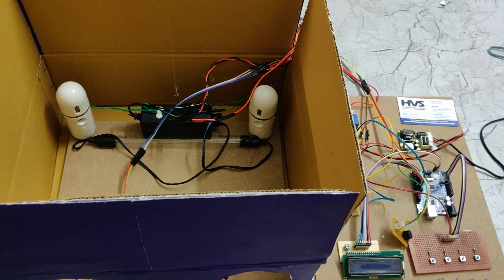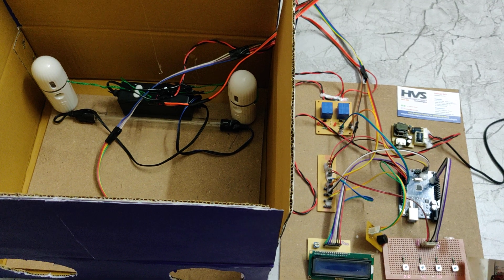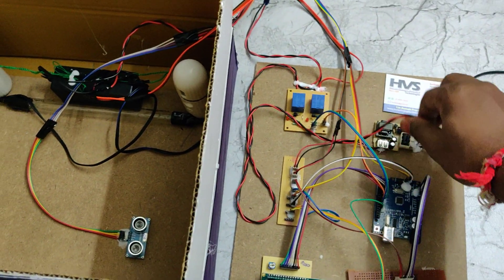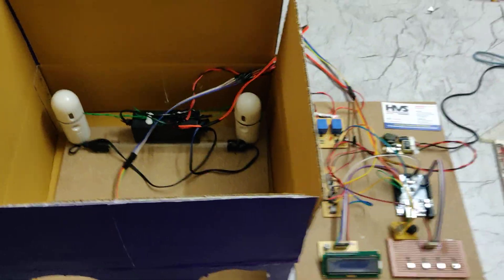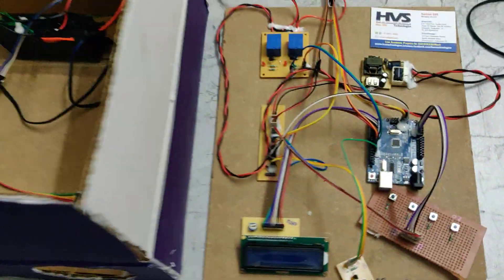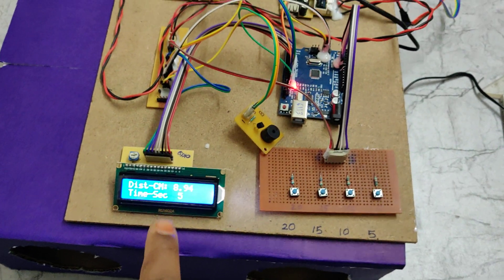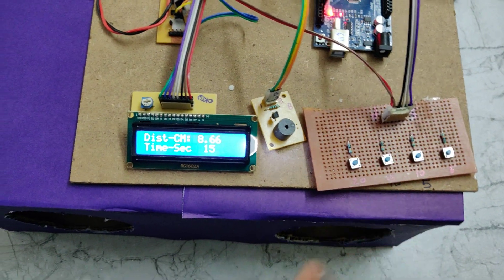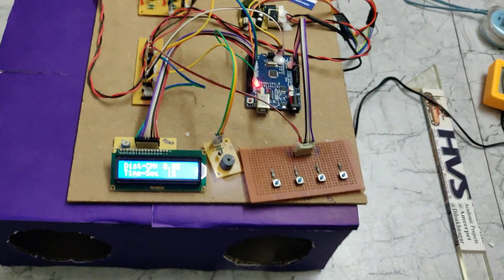HVS-3041. Dry Hand washing Machine by Fog Disinfection to Save Water.Touchless System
ABSTRACT: Dry hand washing machine by fog disinfection and UV Lighting
Since the start of COVID pandemic it is been suggested to wash your hands multiple number of times per day. But can we afford to waste such huge amount of water. The problems that would be created by wastage of water would create a greater problem than the pandemic itself. To help solve this system we here design a system that provides hand washing while consuming over 95% less water.
Disinfecting our hands from time to time is a very important factor in fighting the pandemic. But does it actually require so much water to disinfect your hands. Additionally, many people actually end up over washing their hands (over 15- 20 seconds with full tap released). Disinfection actually just requires that water reaches every millimeter of your hand along with a disinfectant or soap and it should be just enough to kill any infection or help it slide out of your hand. When we turn on tap only 10 – 30% water actually touches our skin and rest just flows over this first layer of water.
The main controlling device of the project is Arduino microcontroller.SR04 ultrasonic sensor, timer buttons, LCD display, Fog sanitizer, Buzzer and UV lamp is interfaced to the microcontroller. User need to set the time through buttons. After select the time user inserts the hands into the machine. Automatically detects the hands using ultrasonic sensor and based on the selective time the machine switches on the fog sanitizer and UV lamp. If the person removes the hands from working machine, then system gives the alerts in the form of buzzer. The status of the project will display on LCD. To performance this intelligent task microcontroller loaded embedded C language.

Components:
• Regulated power supply.
• Arduino Controller.
• Fog sanitizer.
• UV lamp.
• LCD Display.
• Buttons & Switches.
• Relays.
• Ultrasonic sensor.
• Buzzer.

Software’s used:
1. Arduino IDE Studio compiler for Embedded C programming.
2. Express SCH for Circuit design.